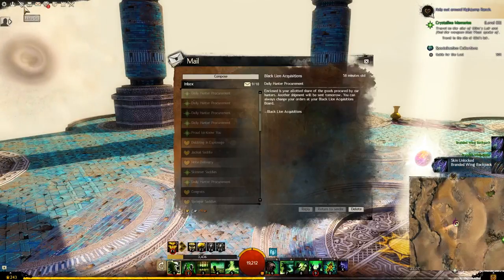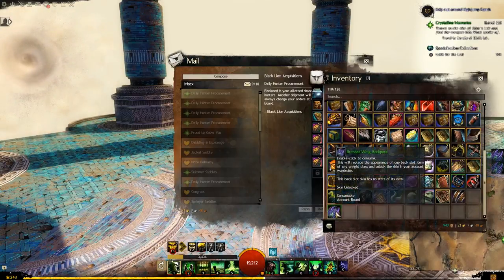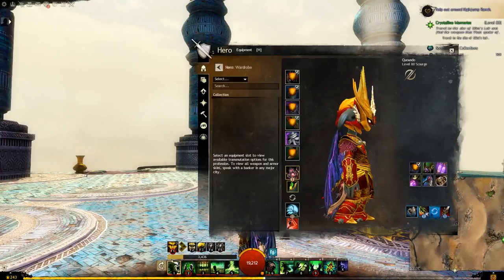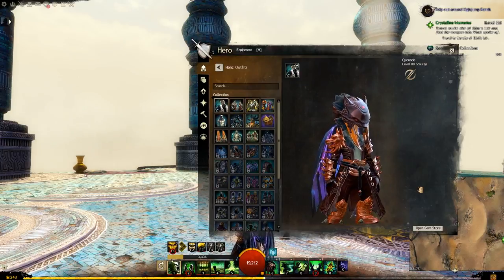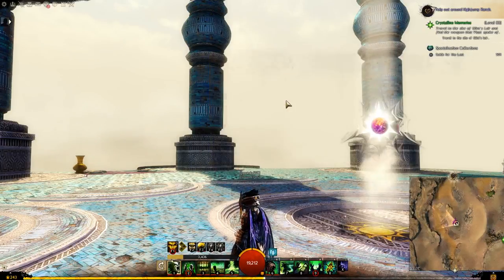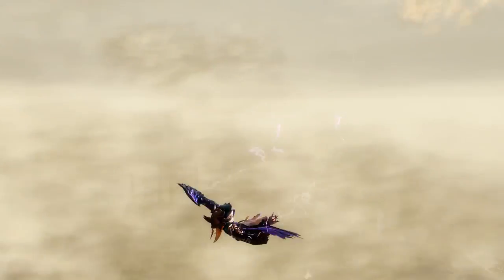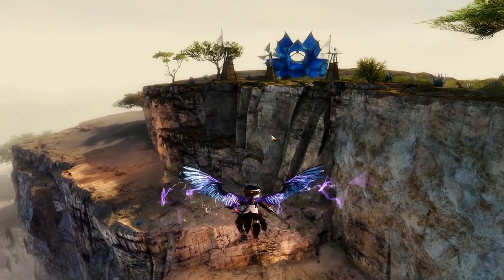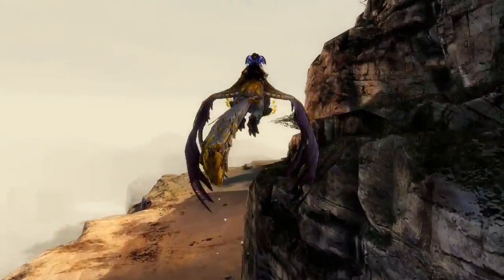GW2 - Branded Wings Backpack and Glider Demo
Showing off the brand new Branded Wings, backpack and Glider, available in a combo on the gemstore for 700 Gems for a limited time only.